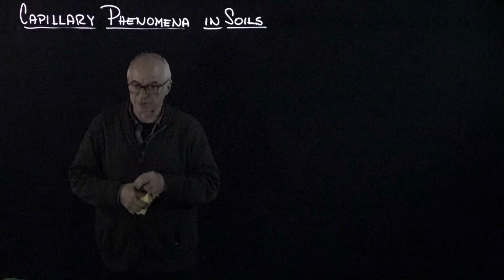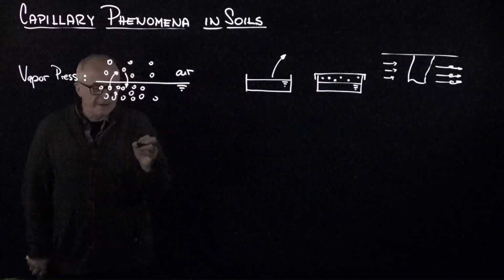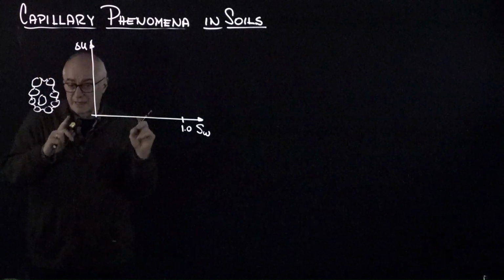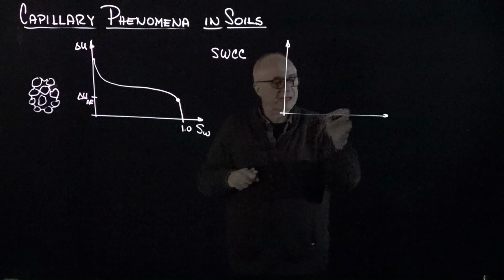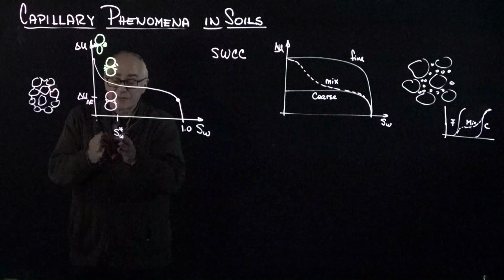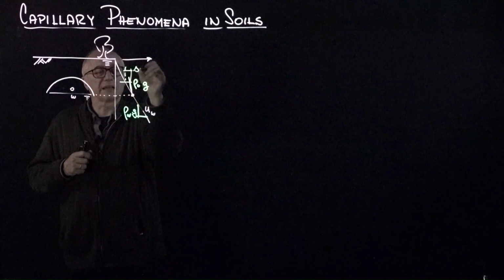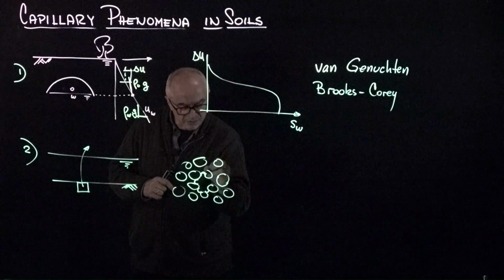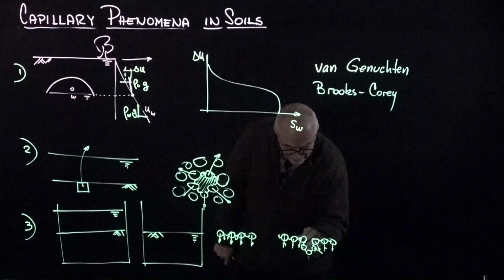5.2 Capillary Phenomena in Soils [ENG][한국어]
In a closed space, menisci of different curvature talk through vapor pressure; air enters the largest exposed pore first, since suction scales inversely with pore size.
Water permeability goes to zero at the water percolation threshold; desiccation cracks are, for the most part, the interface invading the largest pores (no tensile strength assumed).

Chapters:
00:00 Recap; vapor pressure, jumping in and out
04:28 Curvature, vapor pressure, Ostwald ripening
07:51 Saturation as suction increases
11:18 Soil water characteristic curve
13:13 Fines, loess and salt crystals
14:56 Percolation thresholds, relative permeability
17:37 Trapped oil; anticline, oil-water pressure
21:08 Gas nucleation in ocean sediments
24:04 Drying sediment: self-compaction by suction
25:34 Desiccation cracks